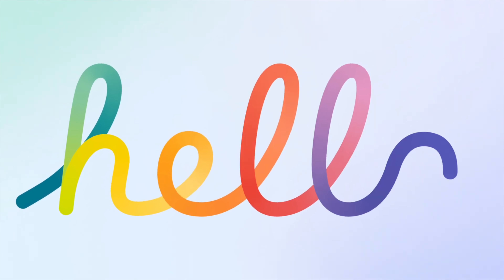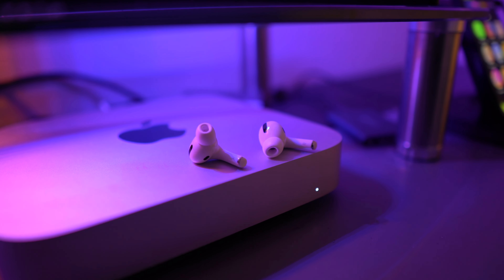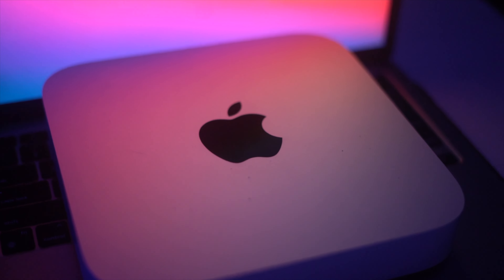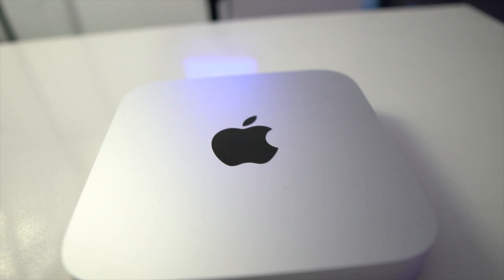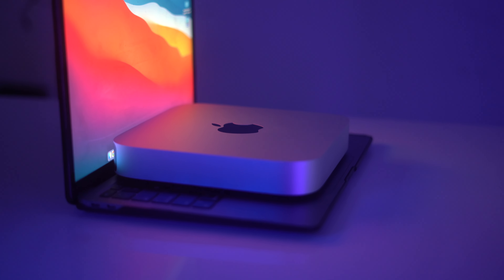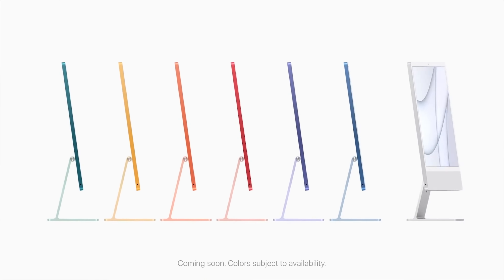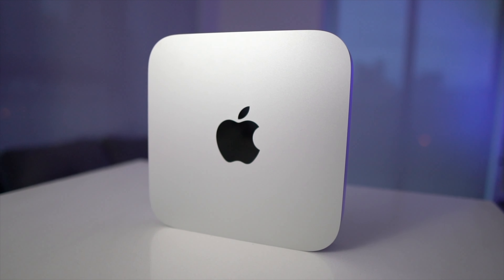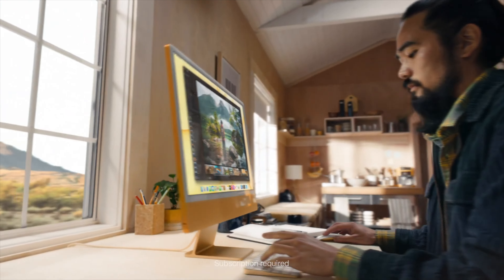iMac 2021 M1 - Should You Buy a Mac Mini M1 Instead?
In today's video, I give you my reactions to the new iMac 2021 M1, and whether you should buy a Mac Mini M1 instead.

🖥️  Purchase M1 Macs Below! (Amazon)
M1 MacBook Air
M1 MacBook Pro
M1 Mac Mini

⌨️ My Mac Setup Below! (Amazon)
LG UltraWide 34 Inch 21:9 Curved Monitor
Logitech MX Master 3 Wireless Mouse for Mac
Logitech MX Master Keys for Mac
PrimeCables Sit to Stand Electric Height Dual Motor
Seagate Expansion Desktop 6TB External Hard Drive
G-Technology 6TB G-DRIVE USB 3.0
QGeem USB C Hub for Mac

🍎 Recommend Cleaning Software For M1 Macs!

Sony a7RIII Mirrorless 4K Camera
Sony a6600 Mirrorless 4K Camera
Rode VideoMic Pro+
Sigma 16mm f/1.4
Sony 10-18mm f/4 OSS Wide-Angle
Sony 50mm f/1.8